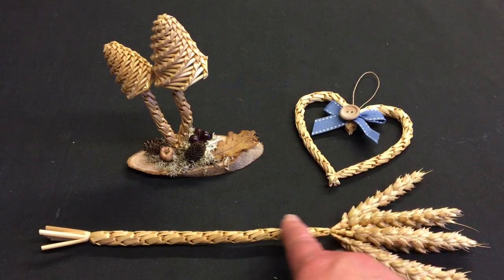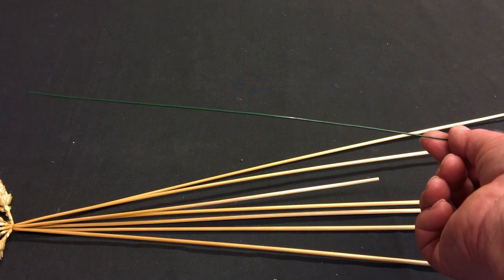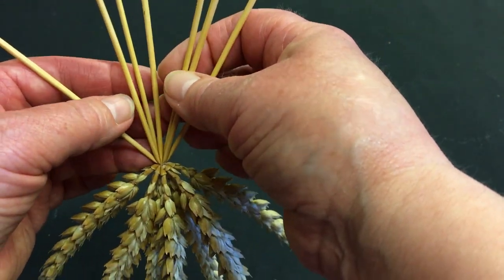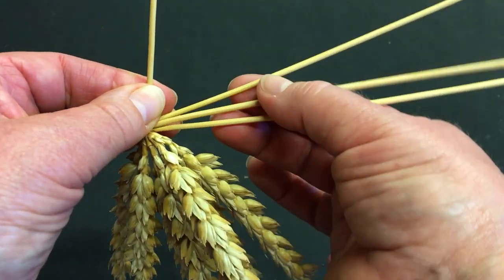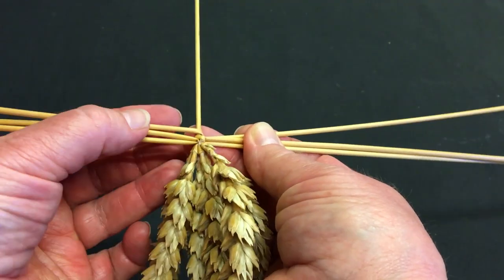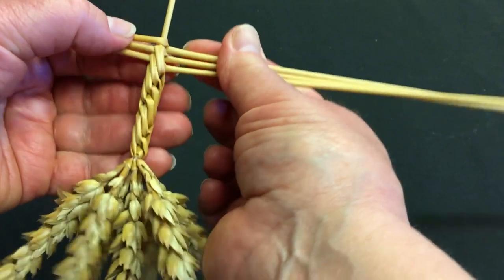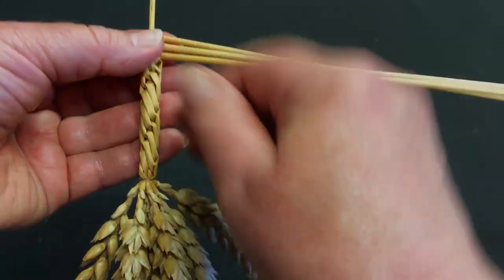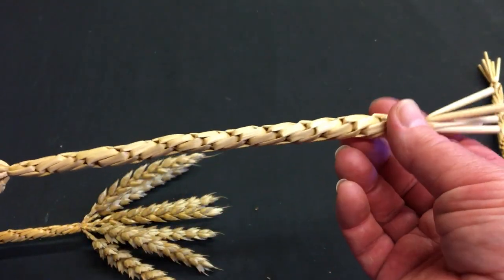Straw Work Techniques: Arrow Plait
Or sometimes called Six Straws around a Core Plait. This is another favourite plait of mine, not difficult but well worth learning.